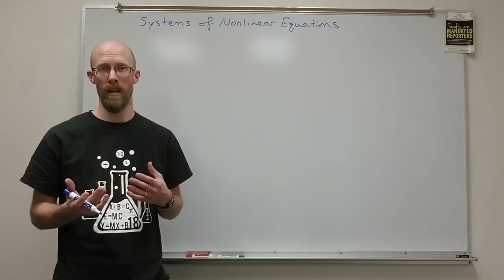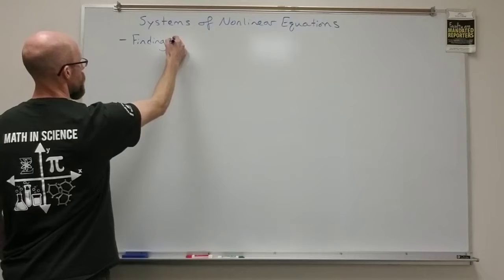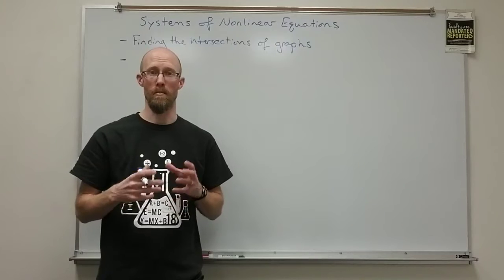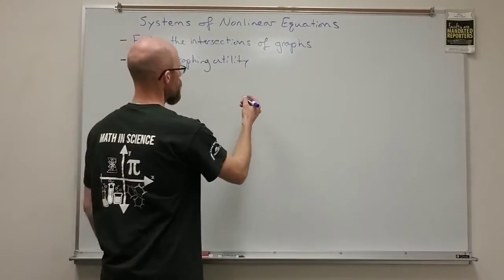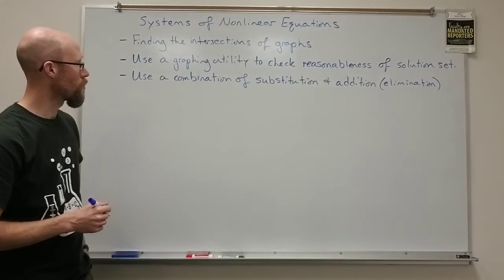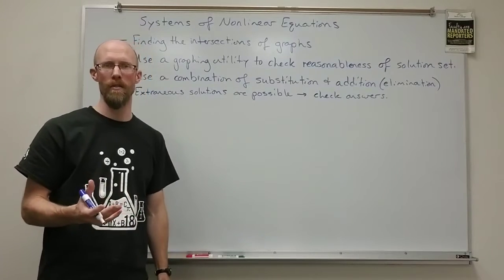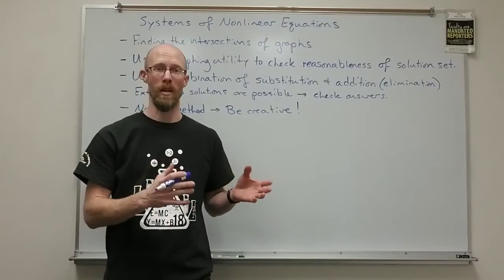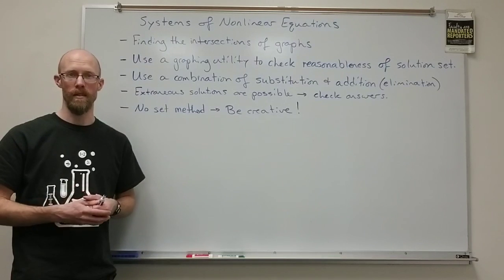Pre-Calc 11.6 Systems Of Nonlinear Equations Part 1